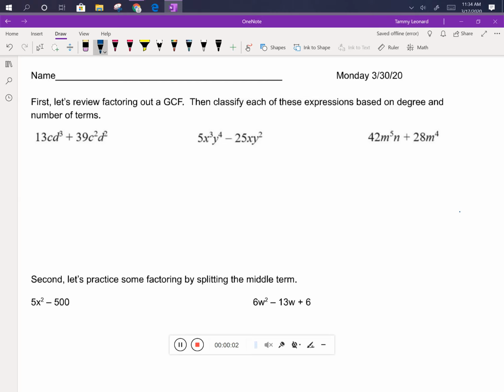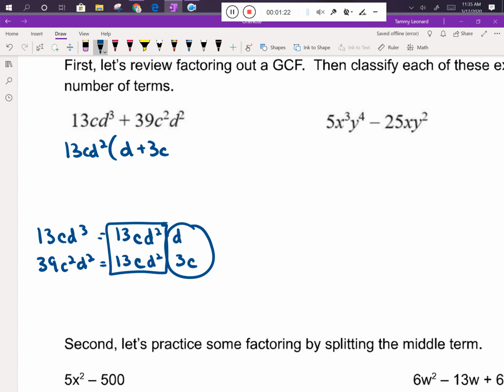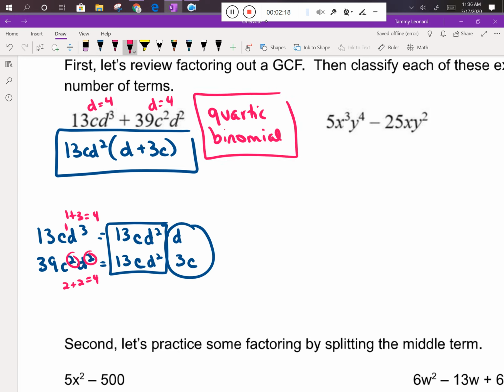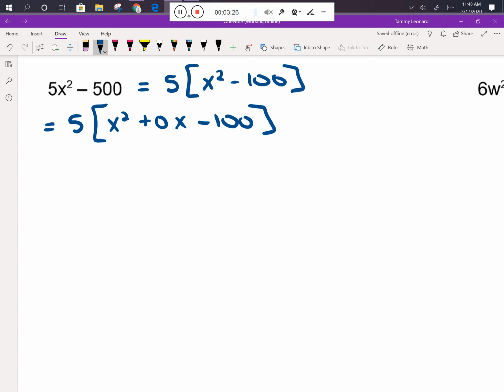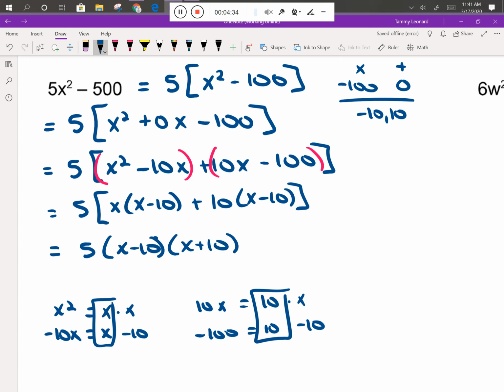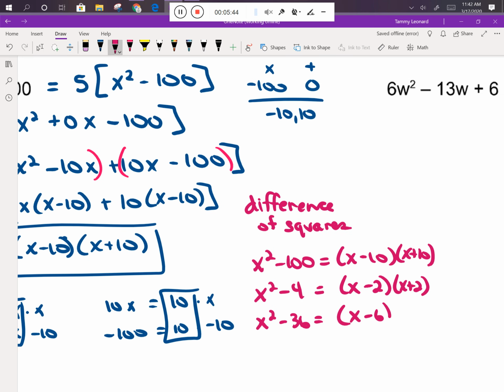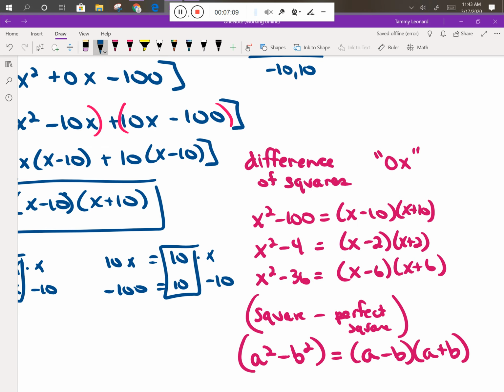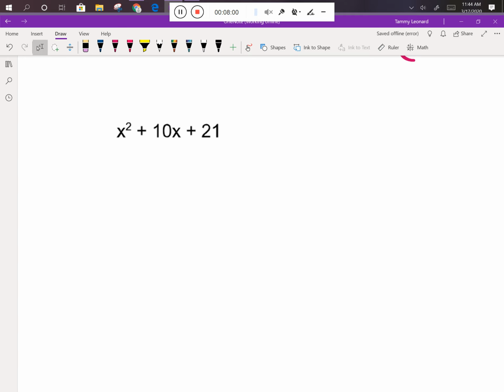A1B March 30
review of factoring out a GCF and classifying by degree and number of terms; practice with factoring by splitting the middle term; introduction of the term difference of squares